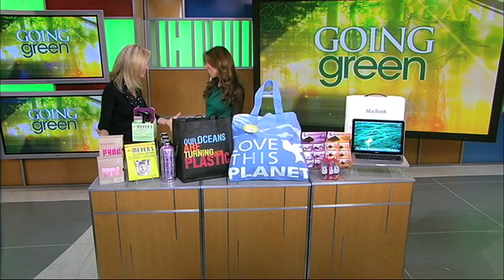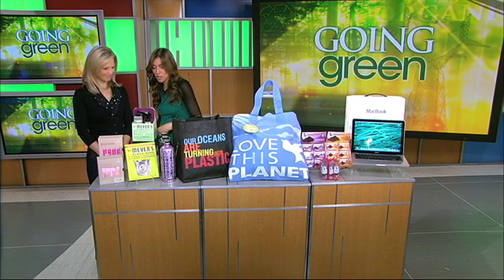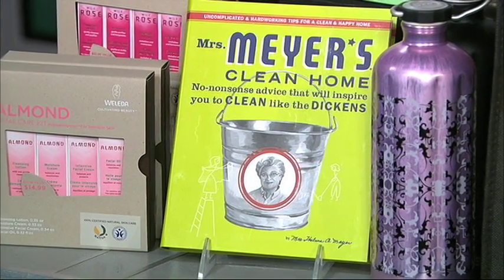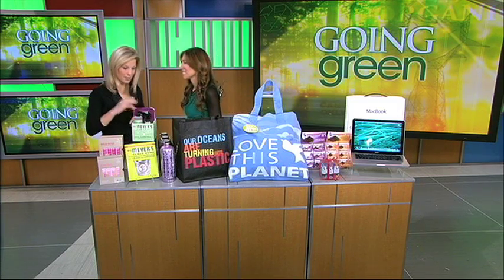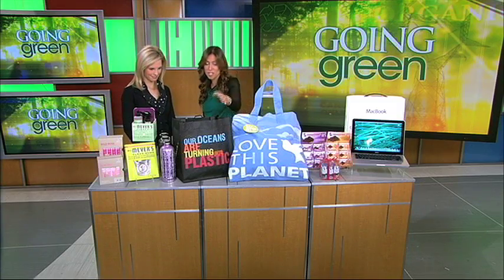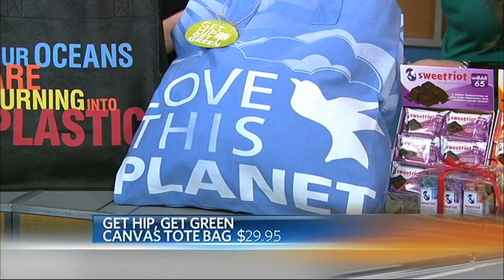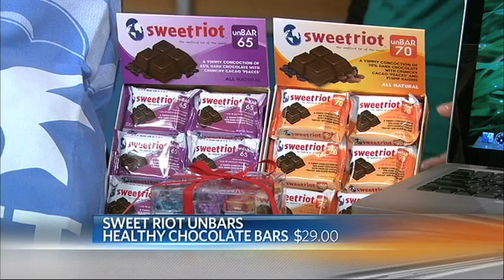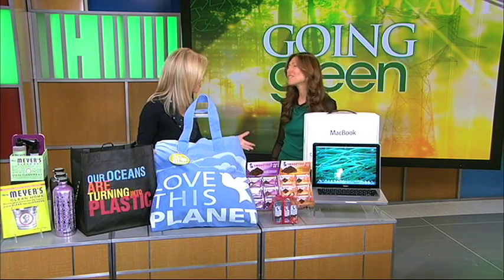WNBC Weekend Today AM Best Kept Secrets: Eco Friendly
Watch Melissa on WNBCs Weekend Today in New York talking about her Eco-Friendly best kept secrets.